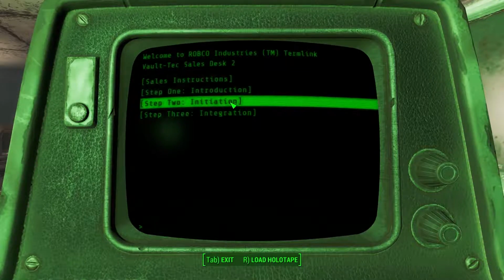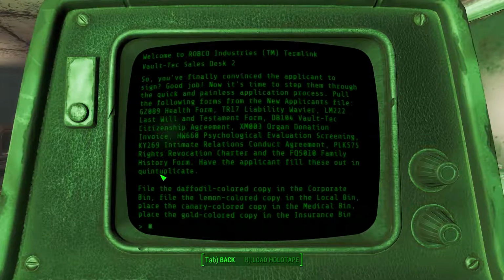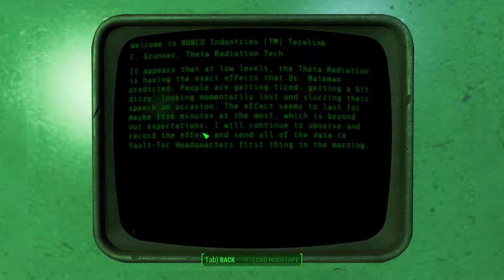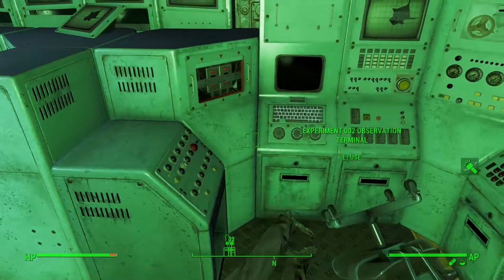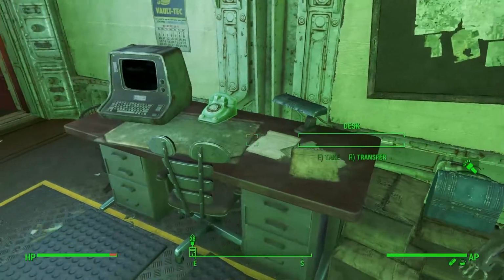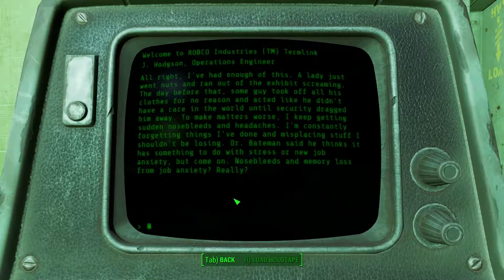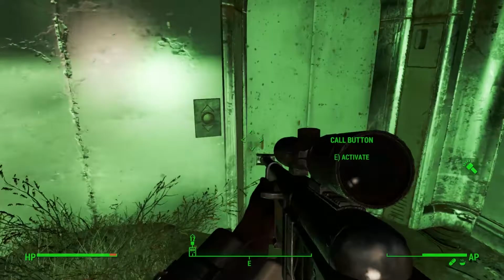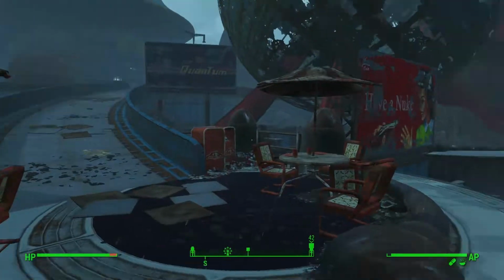Fallout 4 - Episode 283 - Vault Tec in Space - Part 2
The Game, you just saw:
Title: ~~ Fallout 4 ~~

Stordyr's Statement:
Fallout is an amazing action RPG. I am missing certain elements and it's obviously very combat focused but as you can see, it is fun to play and I'm looking forward to F5. Hopefully after TES 6 ;)

Stordyr Gaming?
Stordyr derives from the two swedish words:
Stor  /stuːr/  translates to "big"
Dyr  /dyːr/ translates to "animal"
I am actually not pronouncing it correctly ;)

So what animal are you talking about? Look at the branding and you'll see.

Who is Stordyr?
Stordyr is a totally cool guy from Rostock, Germany, now residing in the middle of Nowhere in Switzerland.
He is a long time gamer, having started with in the early 90s on a green screen PC with games like Prehistoric, Lemmings and similar stuff.
He has been a nerd before it became sexy, doing Pen & Paper Roleplaying Games since 1995 and has never stopped doing this (including all social implications of the time :P).
Now, that he is married to the geek woman of his life, father to a beautiful gamer child and working in corporate IT, he uses all his time to relax the brain, play, learn and enjoy himself with fun stuff.